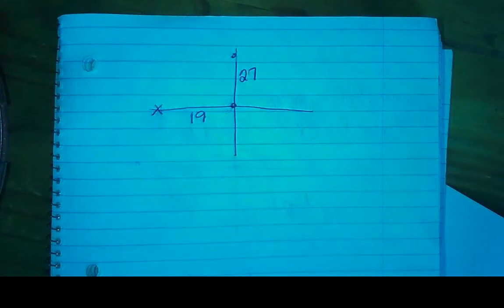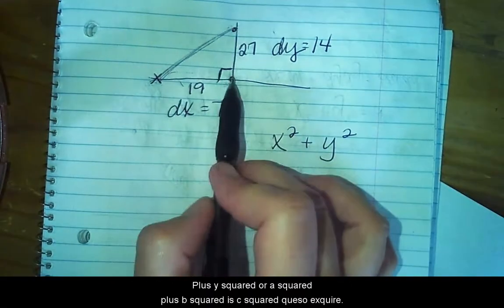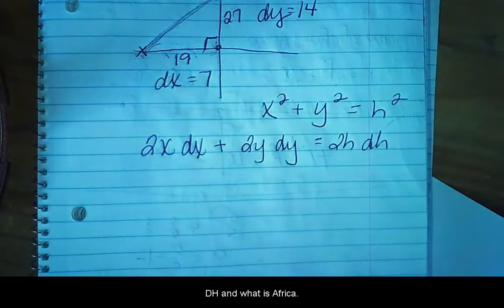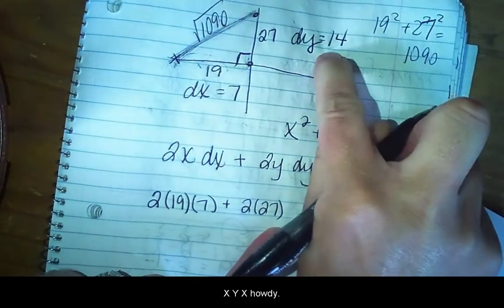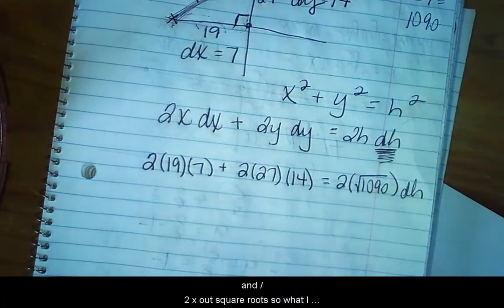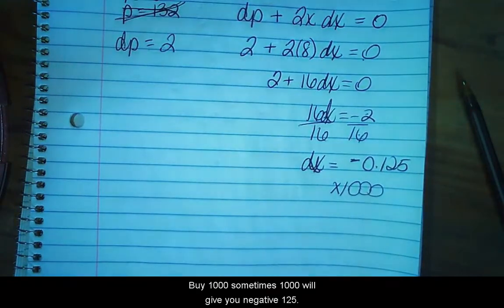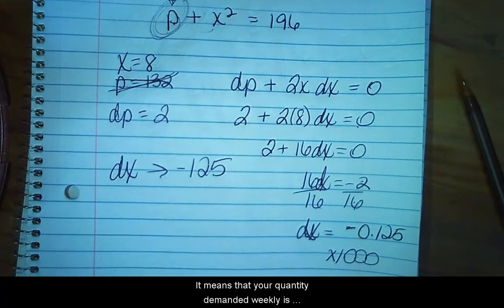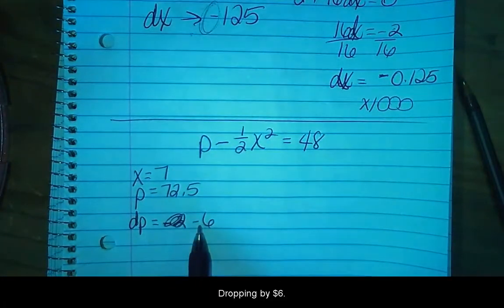Section 3 6 Practice 3